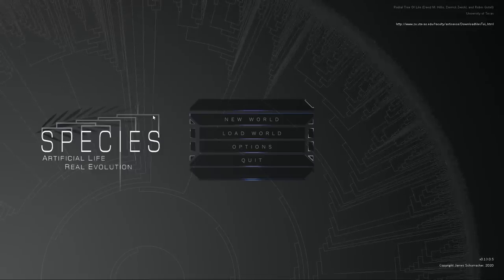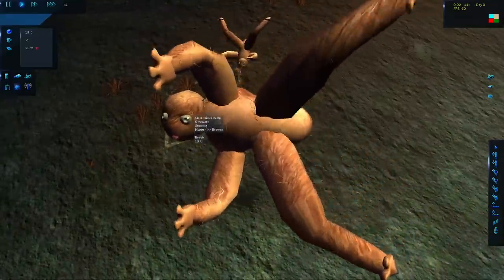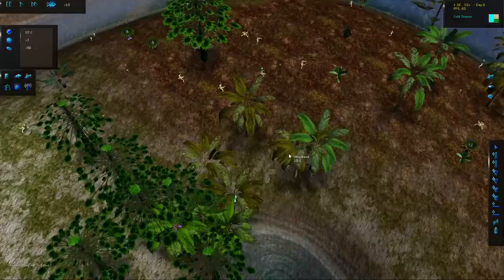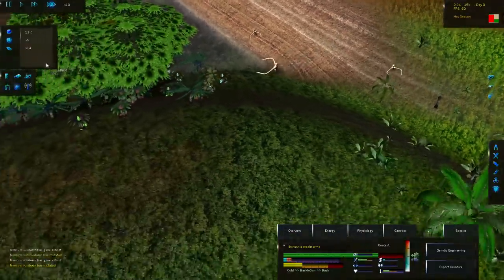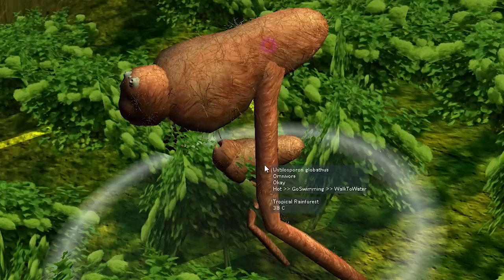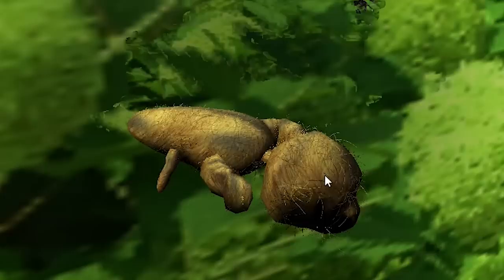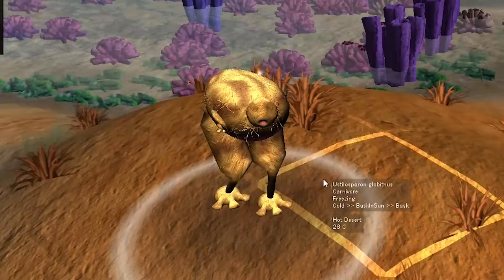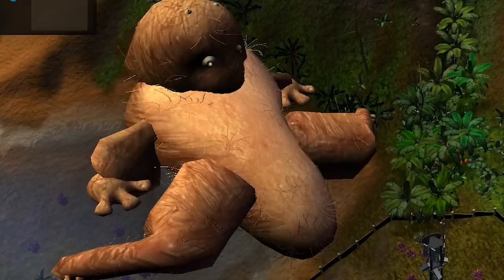forcing people to evolve in negative 100,000,000x gravity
and they said it was not possible

ABOUT: SPECIES ALRE

Play with evolution! Species: ALRE is a scientifically-grounded, emergent simulation of natural selection. Creatures evolve and speciate in response to in-game mutation and selection forces, allowing you to experience and tinker with evolution in real-time.